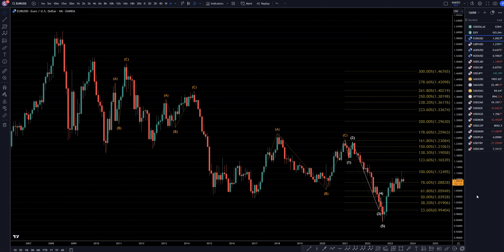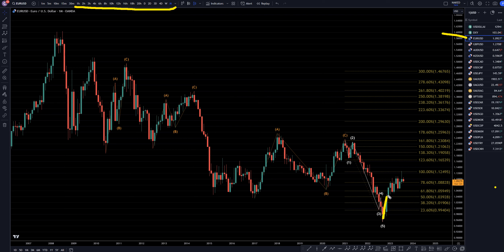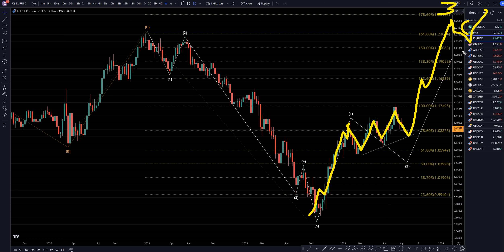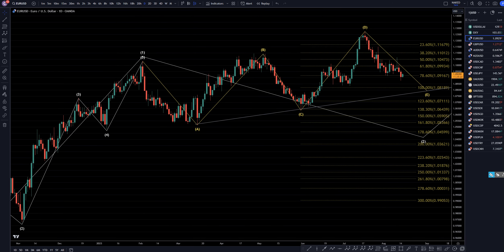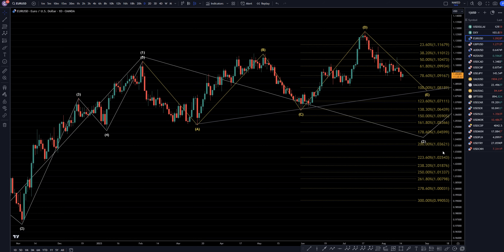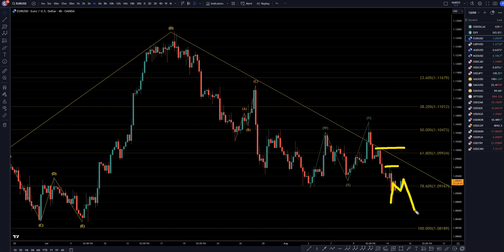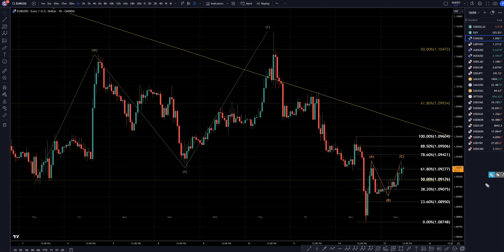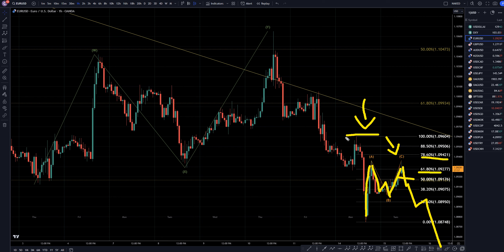Latest EURUSD Forecast and Technical Analysis for August 15, 2023, FX Pip Collector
Video Latest EURUSD Forecast and Technical Analysis for August 15, 2023, FX Pip Collector

This video is about Breaking Down the Latest EUR/USD Forecast and Technical Analysis for August 15, 2023. But it also covers the following topics: